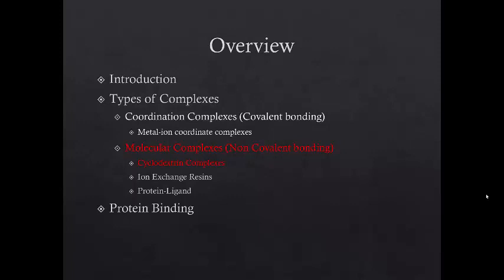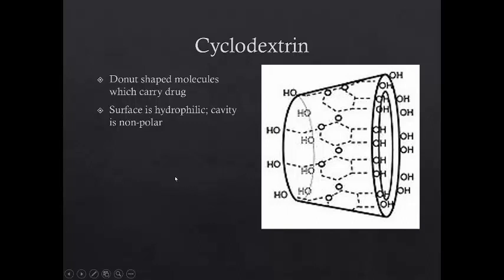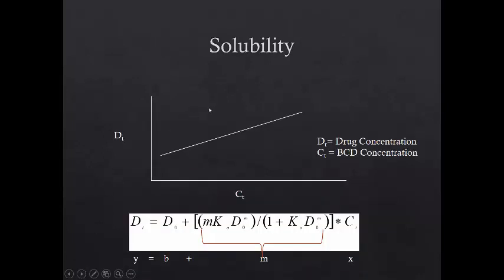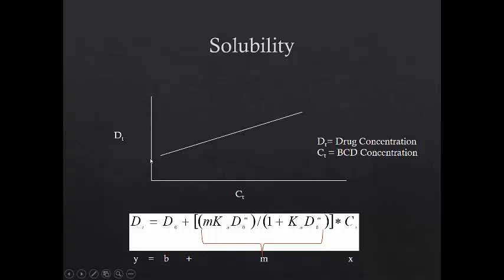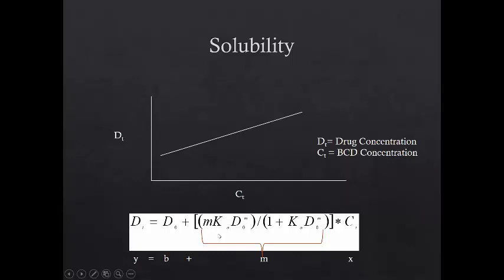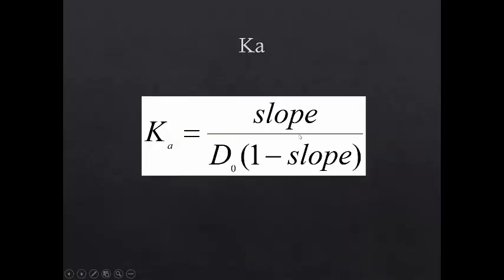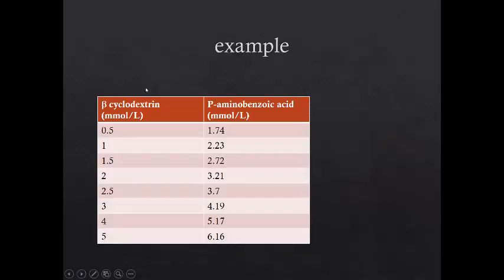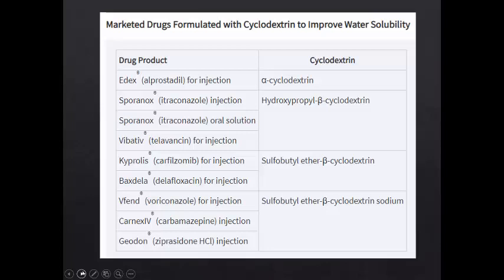cyclodextrins part 2